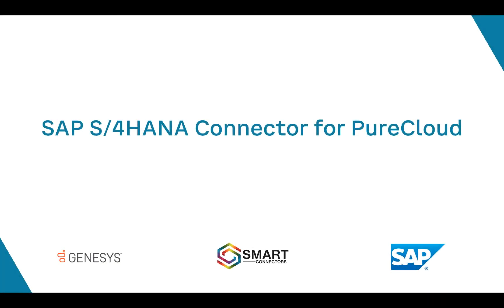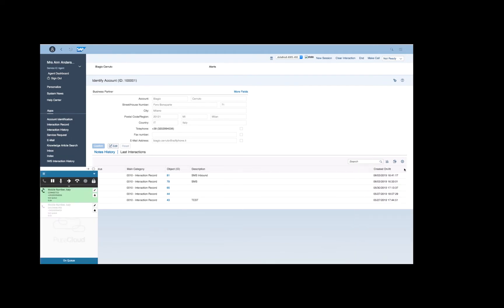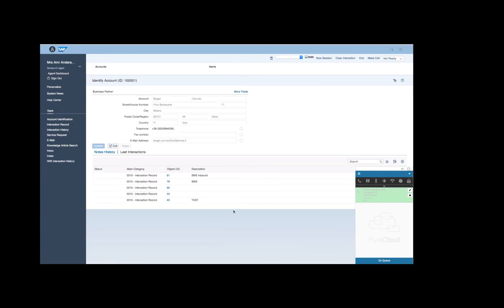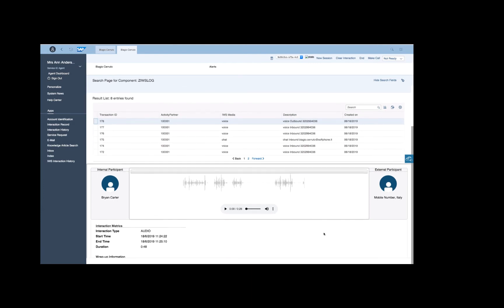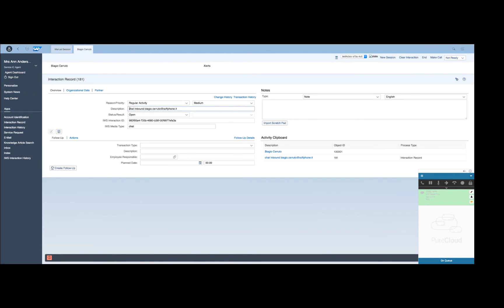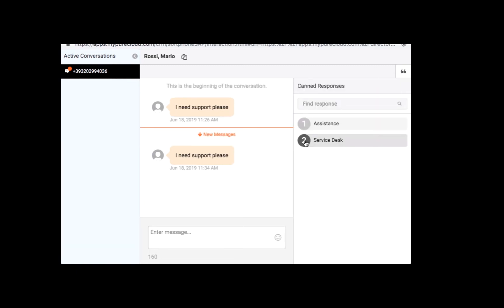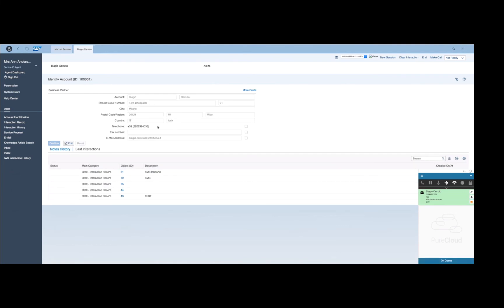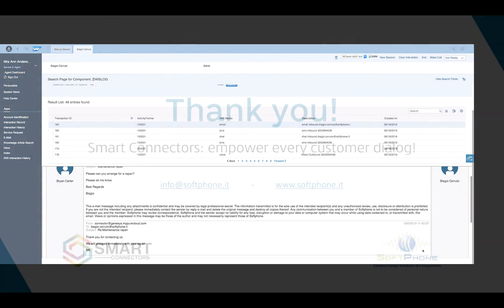SAP S/4HANA Connector for Genesys Cloud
In this video, we present the SAP S/4 HANA Connector for Genesys Cloud, which leverages the Genesys Cloud Embeddable Framework. This framework allows managing Genesys Cloud as a web widget inside the SAP Fiori Theme UI. The video shows the out-of-the-box use cases related to Inbound Call, Chat handling and Click-to-Call capability.